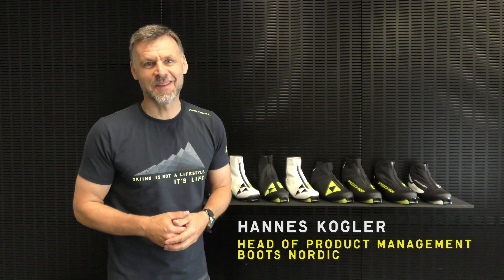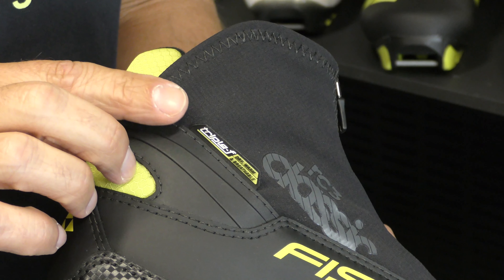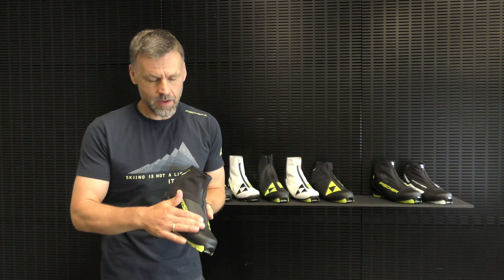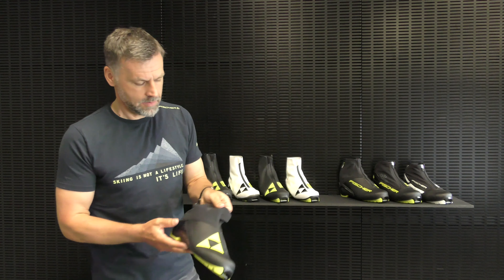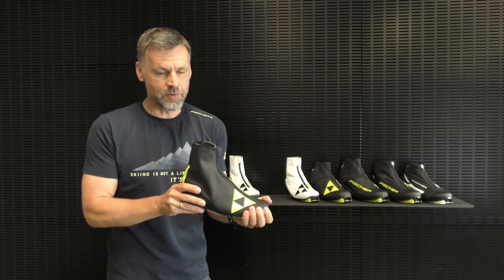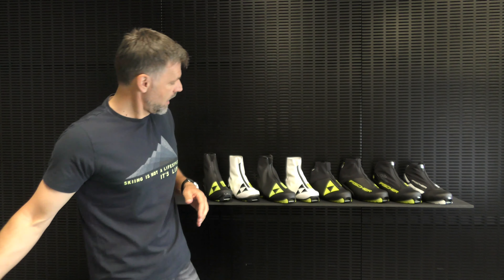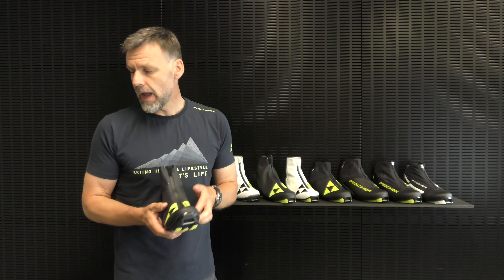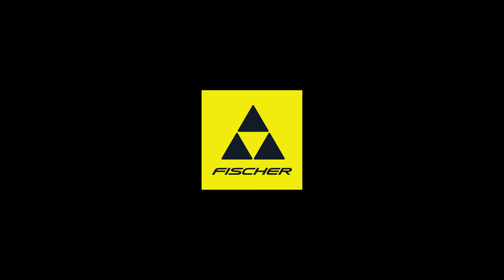Fischer Nordic | Race Classic Boots 20l21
Within the Race Classic Boot line there are different models for every classic xc-skier. The boots were developed together with the best World Cup athletes. The offer is diverse. From the beginner, to the advanced, to the expert, everyone will find the right boot.